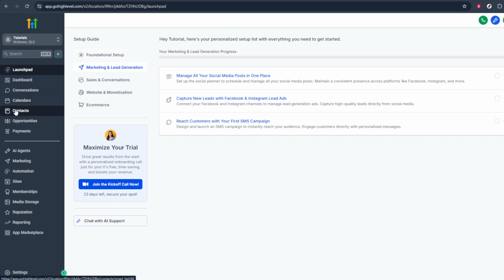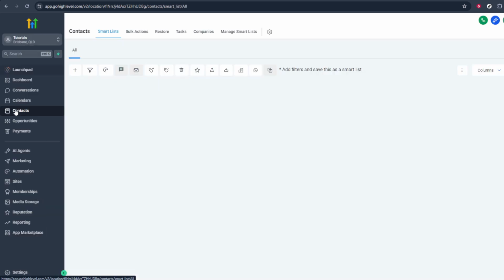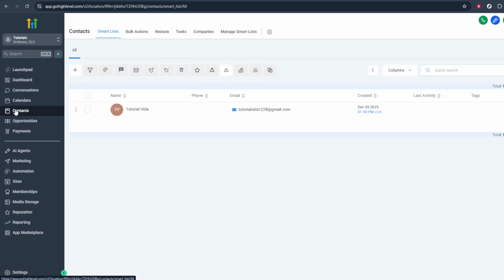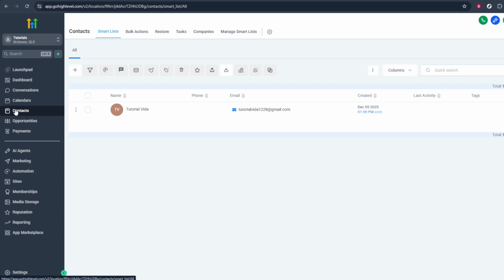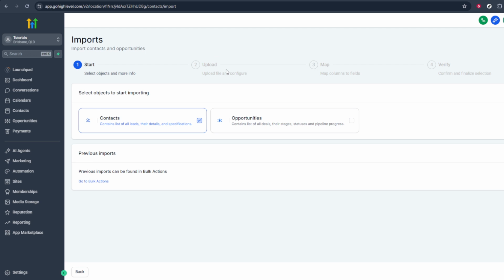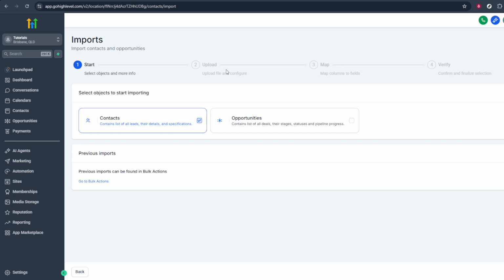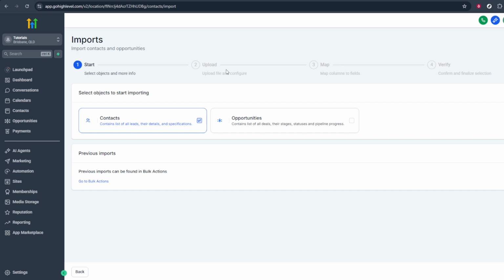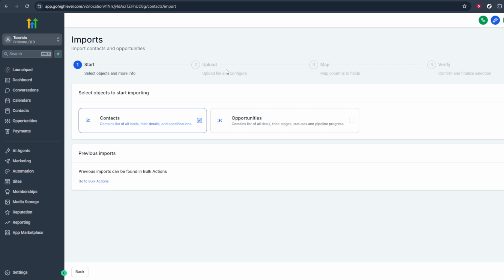How to Import ContactsLeads in Go High Level | 2026 GUIDE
In this video, you’ll learn how to import contacts and leads into Go High Level so you can quickly build your CRM database and streamline your marketing efforts.